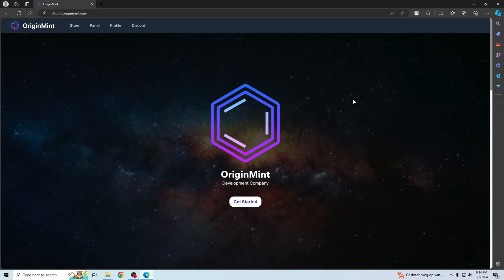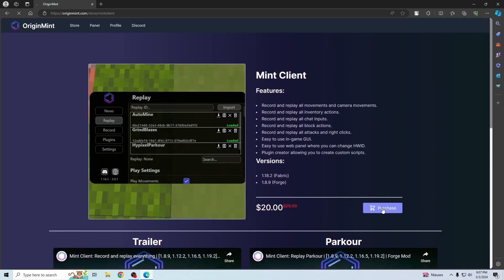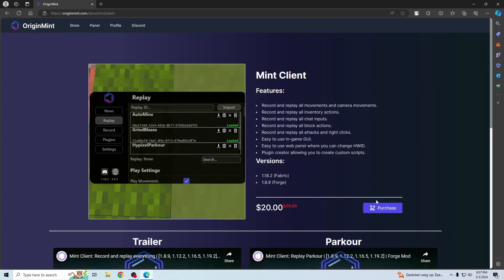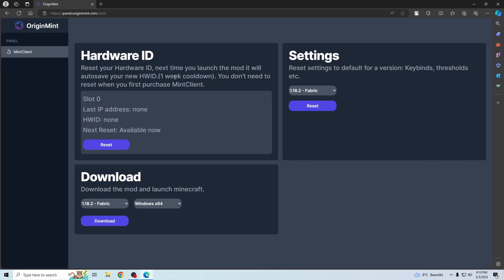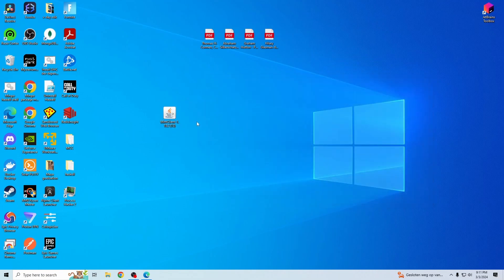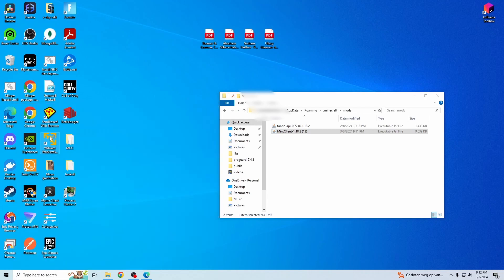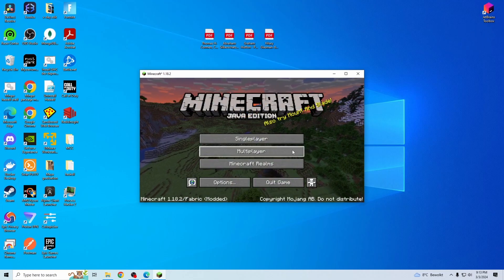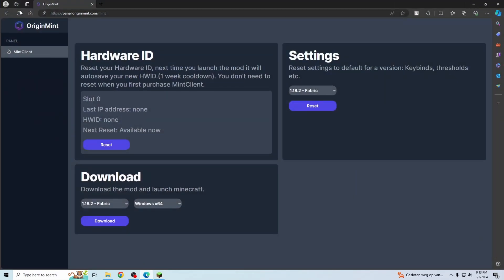How to install MintClient | 1.18.2 & 1.8.9 Scripting Client